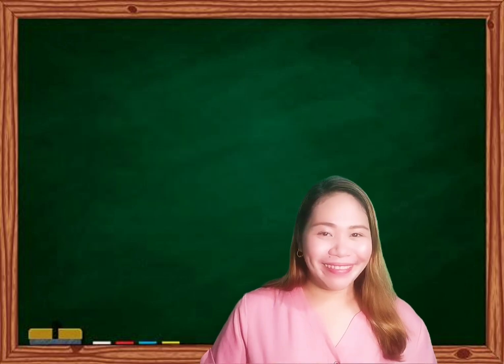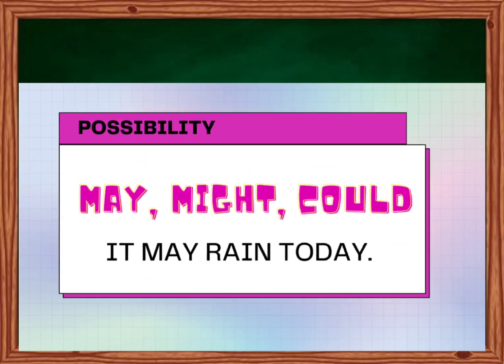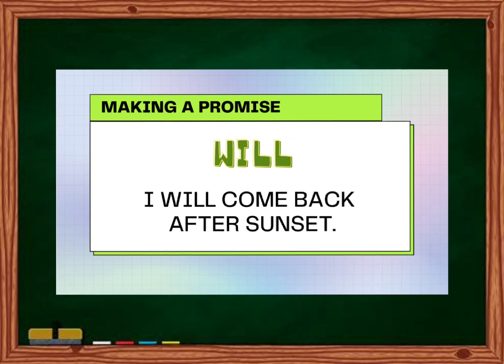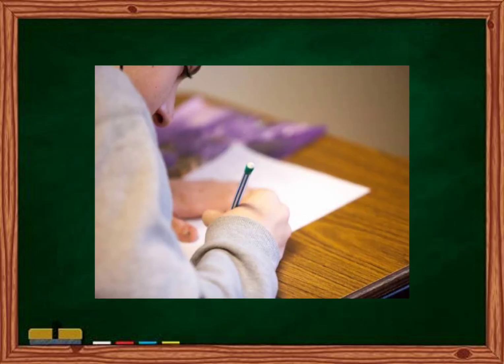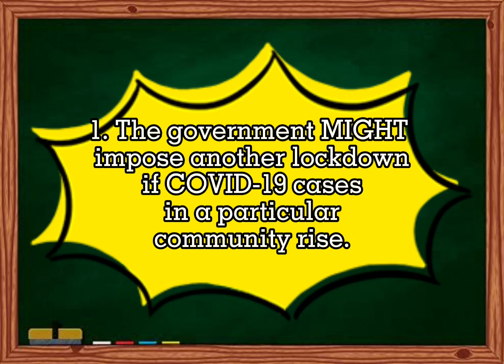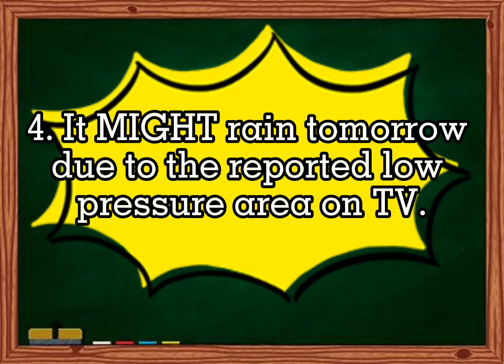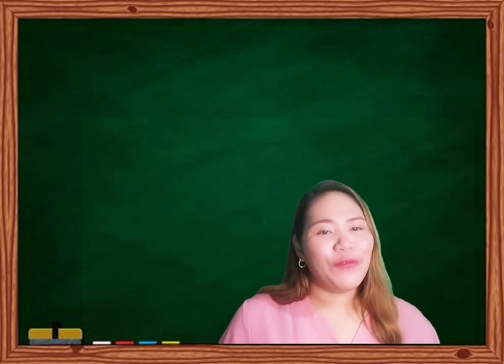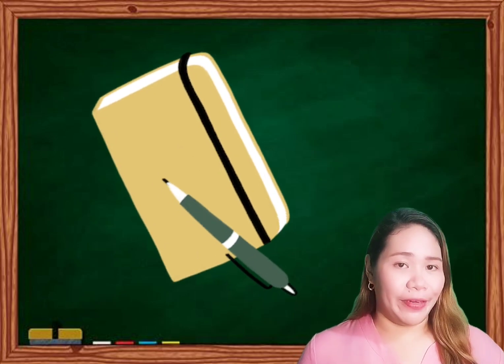English Swag with T. Cat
In this video, you will simply learn about Modal Verbs and its functions.

HAPPY LEARNING!!!